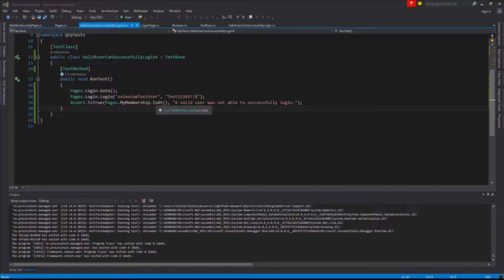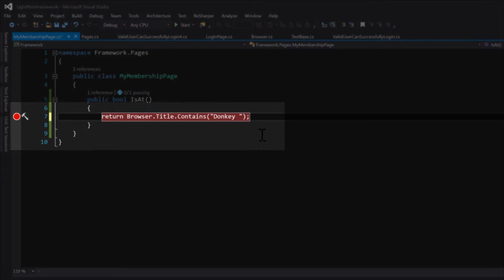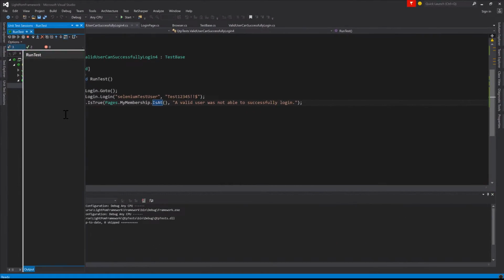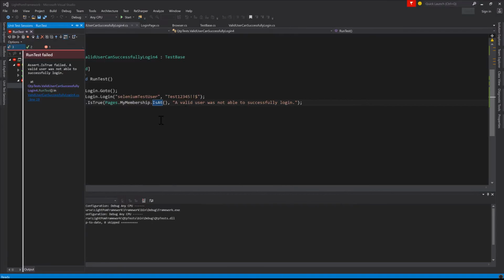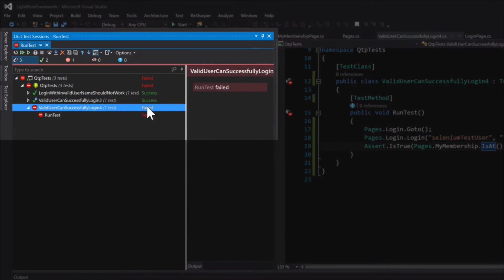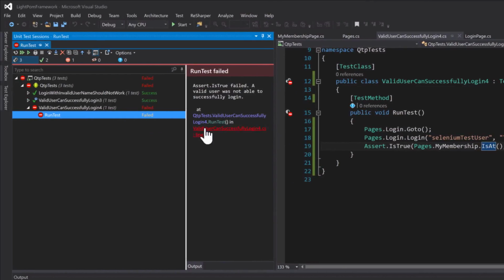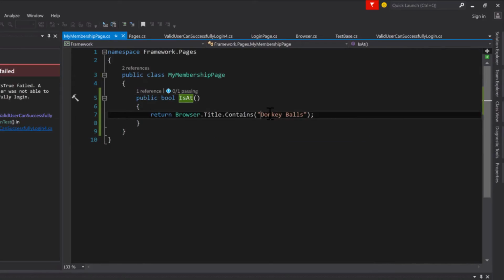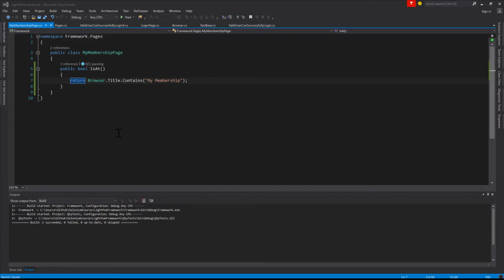27 Making sure that the test fails successfully and closing comments